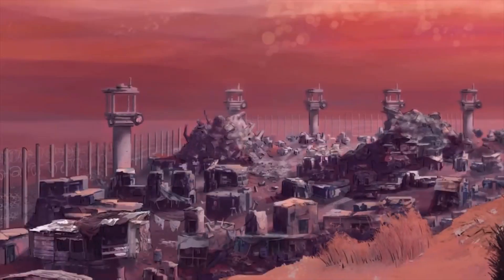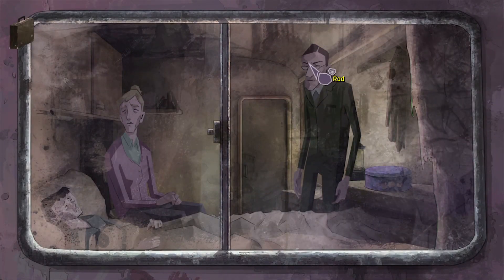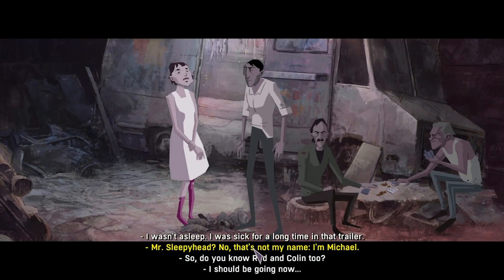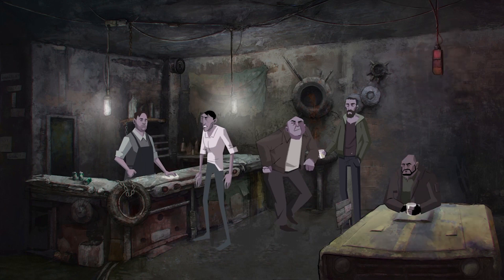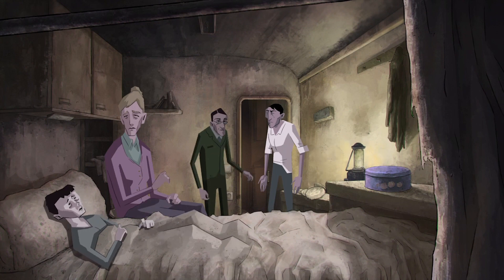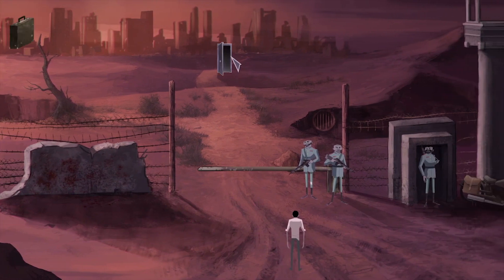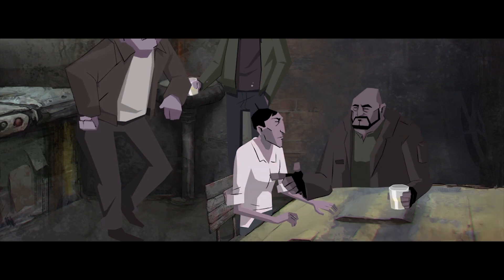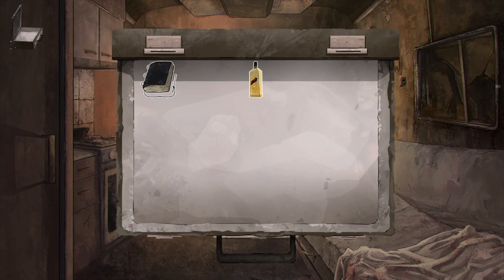Dead Synchronicity: Tomorrow Comes Today - Review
Photography Gamer reviews Dead Synchronicity: Tomorrow Comes Today for the Playstation 4.

Artist: Petruality
Track: 8 Bit Chiptune Arcade Game Logo

Artist: South London Hi Fi
Track: One Last Time